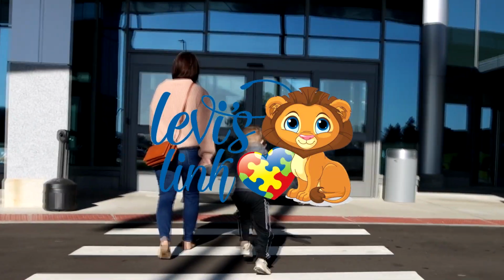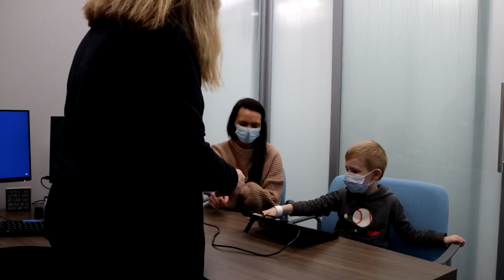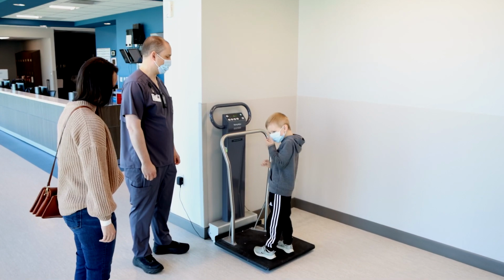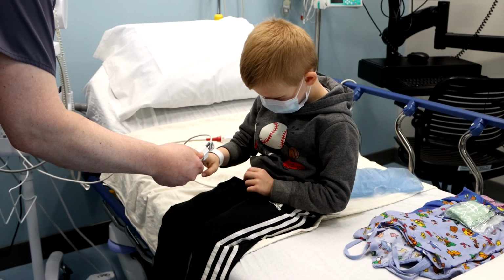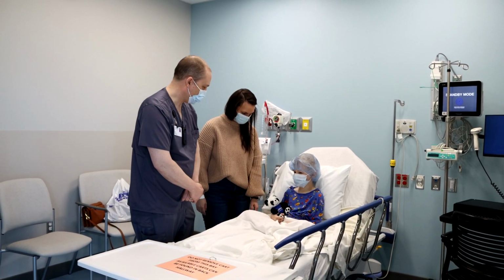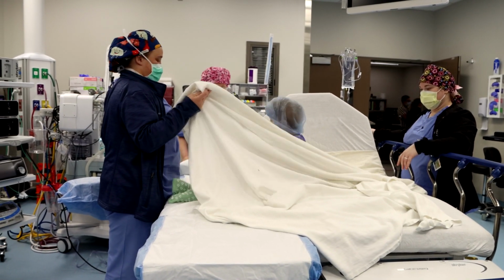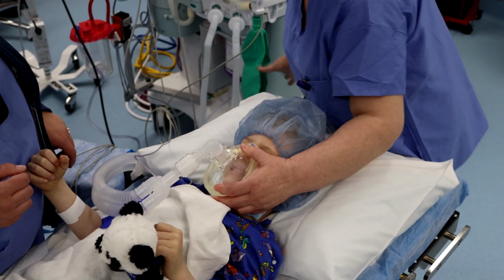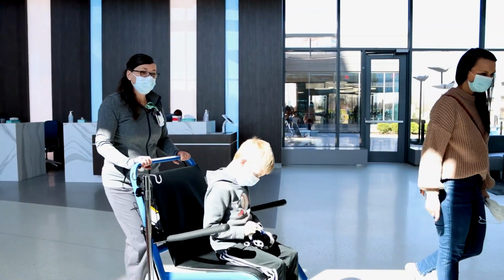McLaren Greater Lansing | What to Expect on Surgery Day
Issac shares the step-by-step process of going through surgery at McLaren Greater Lansing!

Thank you to Levi's Link and All Together MSU for supporting and creating this video.